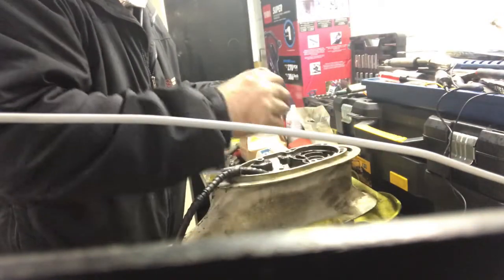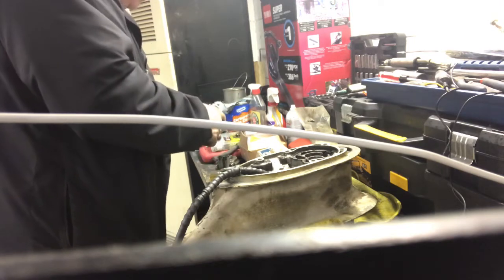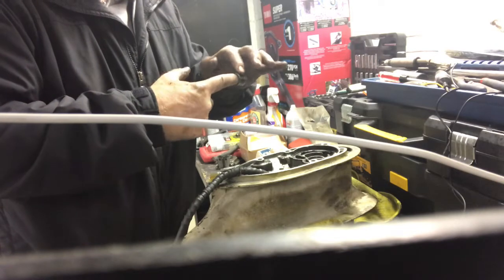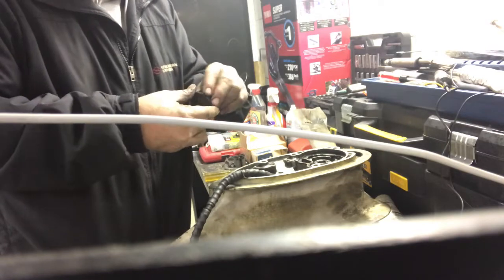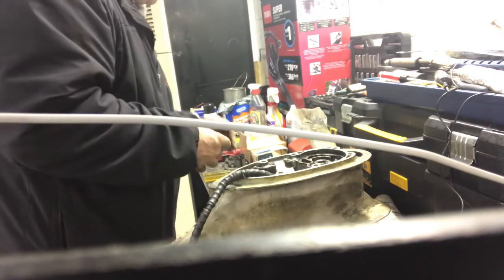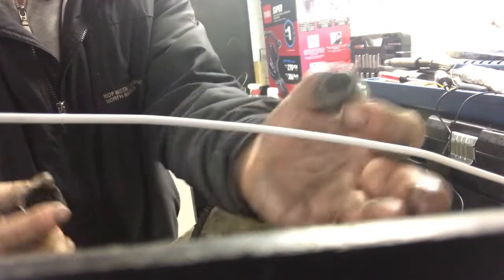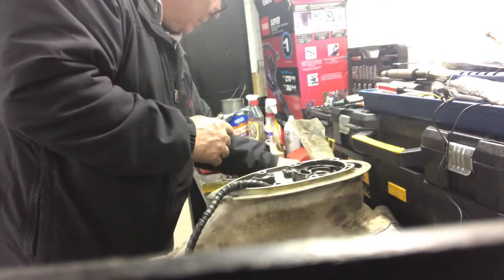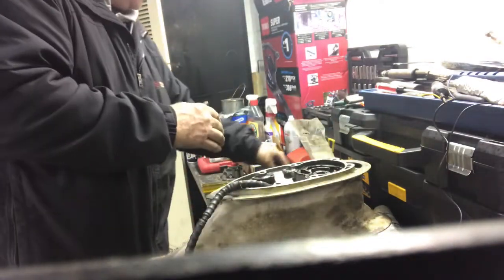1963 40hp Johnson Electromatic - Lower Unit Bad Driveshaft Bearings - Part 8 of 12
Since I didn’t have the proper puller to remove the lower bearing I had to improvise with heat , a hammer and screwdriver (Old School). Discovered that all three of the upper and lower Pinion / Drive shaft bearings were completely seized up with rust. This is most likely due to bad seals that allowed water intrusion into the lower unit also storing it without having any lower unit gear case oil didn’t help. New bearings are ordered and on the way.